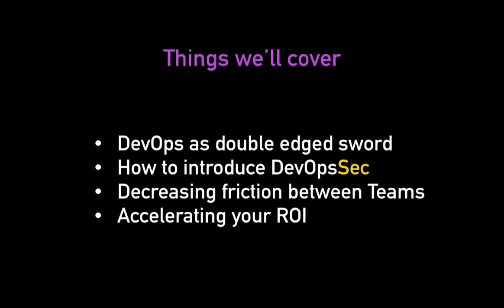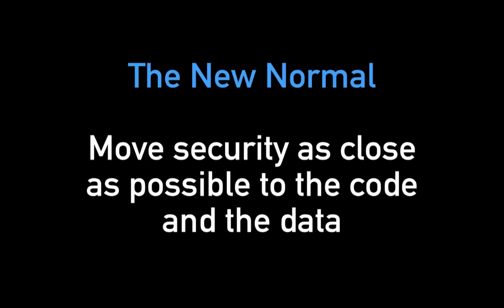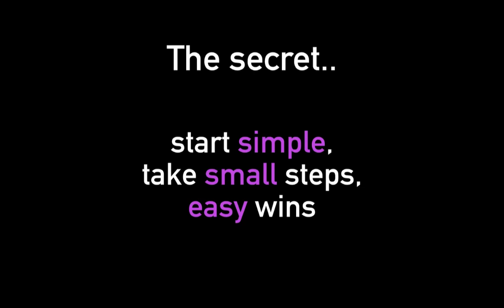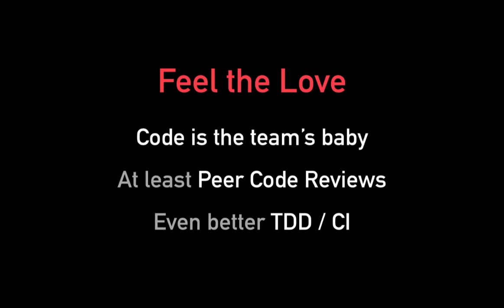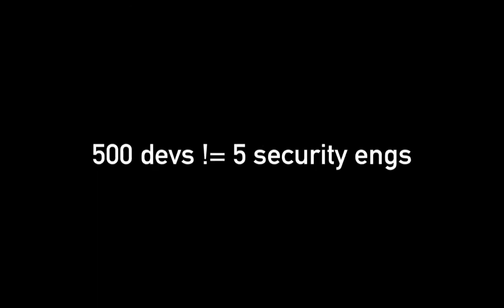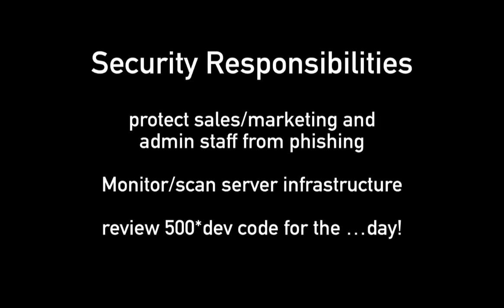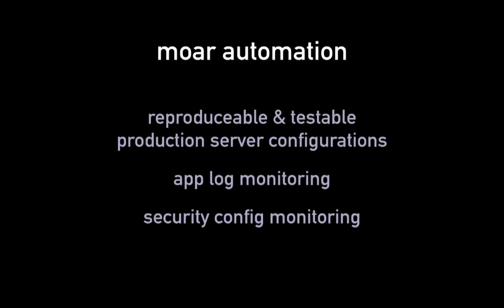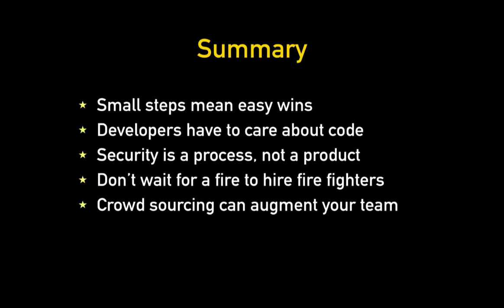How DevOps becomes DevOpsSec - Chris Raethke, Bugcrowd Webinar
Join Chris Raethke, Bugcrowd's CTO, as he explains how DevOps becomes DevOpsSec.